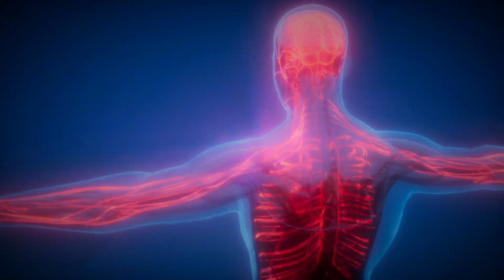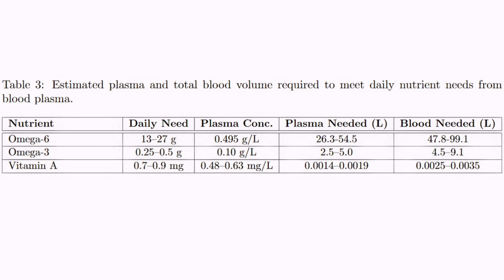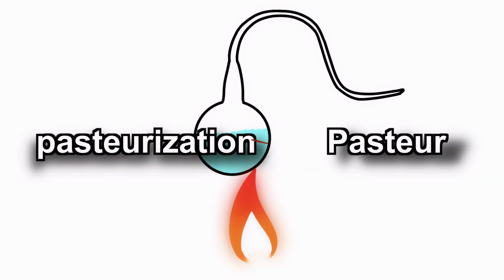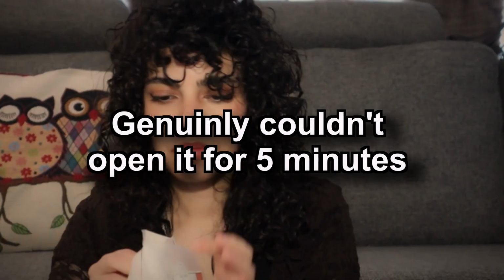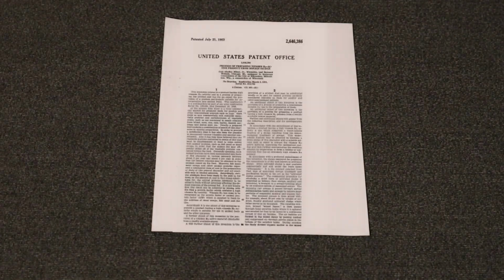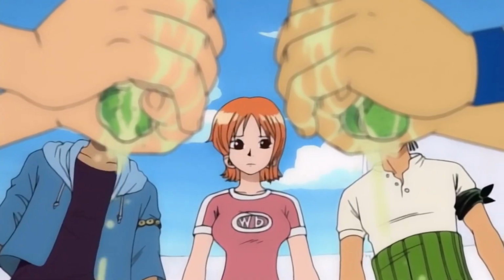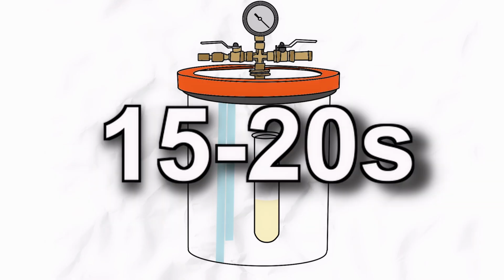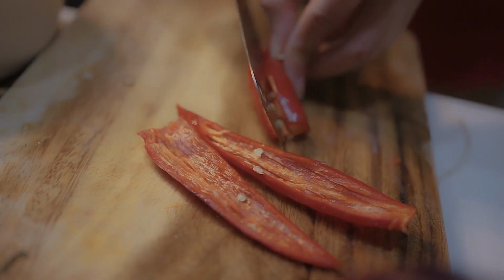I Calculated Whether Markiplier Could Survive In Iron Lung!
The movie Iron Lung asks whether they could make food from blood so I did the math. Could they actually fill all their daily nutrient requirements or not? Guess we'll find out!

00:00 What's in Blood?
01:34 Extraction From Blood
05:03 Yeast!
10:21 mmm Poop...
12:48 C and D
15:35 DISEASES
18:42 The Tree

This video has taken months to make which is why it's so late, but it was more of a passion project.

If I missed something in the video then please comment it, so that everyone can know it too!

And don't forget to leave video suggestions down below!

Below is a pdf of the tables used in the video, references and footage credits!

Oh also go watch Tofu the snake! He HATES Mark for some reason